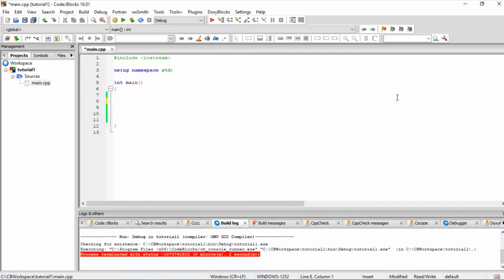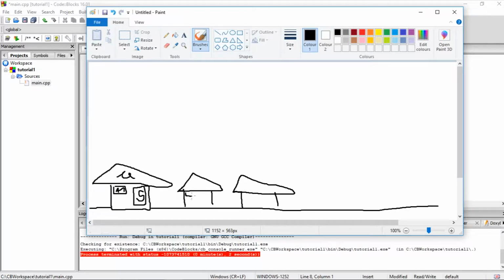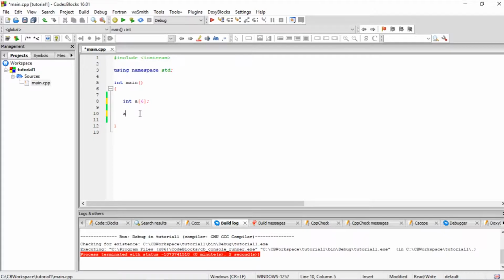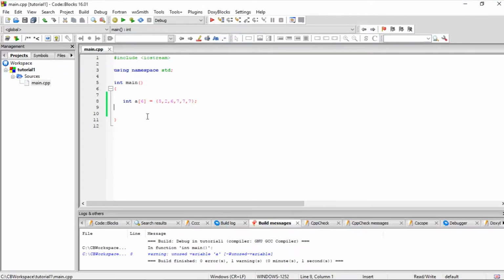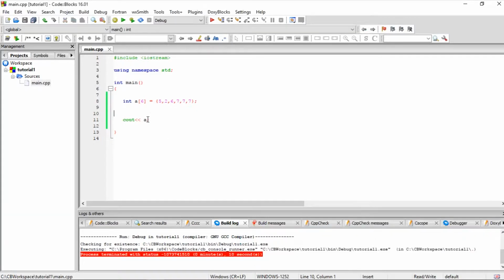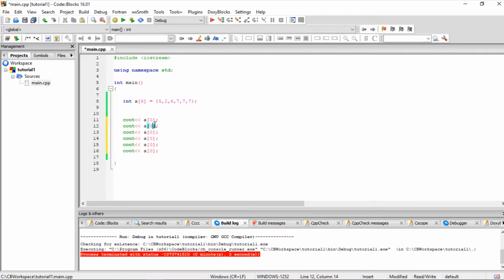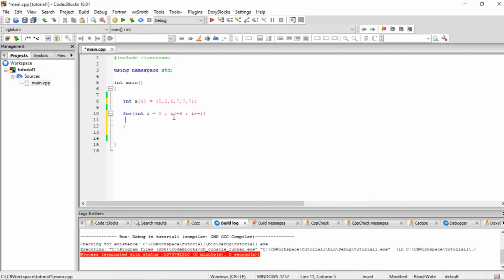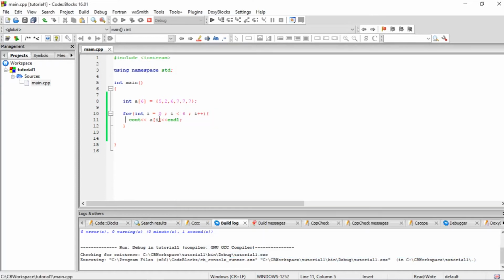C++ TUTORIAL [ 12 ] - Arrays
In this tutorial we take a look at arrays.